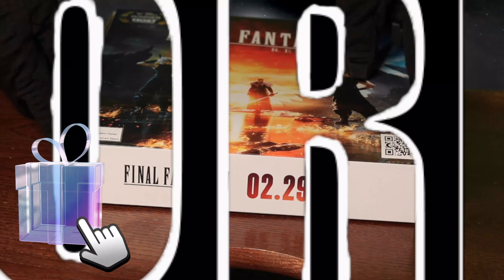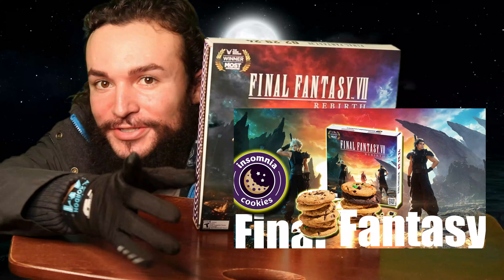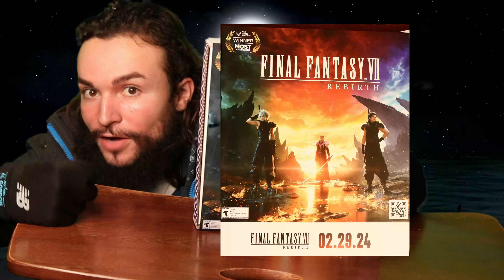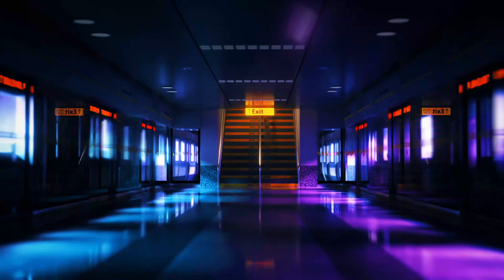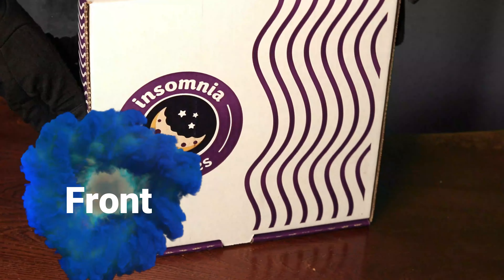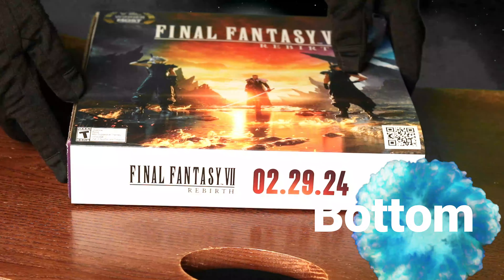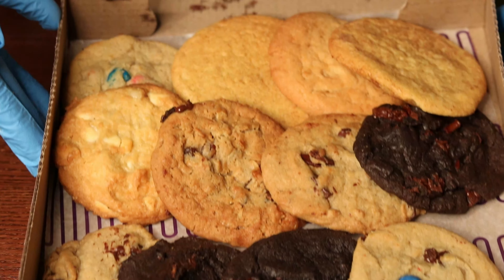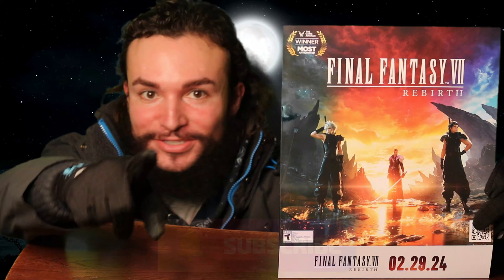Unboxing Final Fantasy VII Rebirth Insomnia Cookies! 12 pack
Hi! I hope you are doing well! This is all you will recieve from the unboxing, from the Insomnia Cookies Final Fantasy VII Rebirth 12 pack box!( ﾟ▽ﾟ)/
Goodluck rockstars! ヾ( ˃ᴗ˂ )◞ • *✰

👍 Like this video so that you will have it saved for your records!
💛 Leave a comment so I can get back to you!

Thank you for your time, and I hope you have an Amazing day! (✌◕ヮ◕)*･ﾟ❤️

Timecodes
0:00 Intro ✰
0:18 How does the Final Fantasy VII Insomnia box look like?
0:23 How much is the Final Fantasy VII Insomnia box?
0:40 Where can I buy the Final Fantasy VII Insomnia box?
1:20 How to get the Final Fantasy VII Insomnia box
1:36 What is inside the Final Fantasy VII Insomnia box?
1:45 How long will the Final Fantasy VII Insomnia box be available?